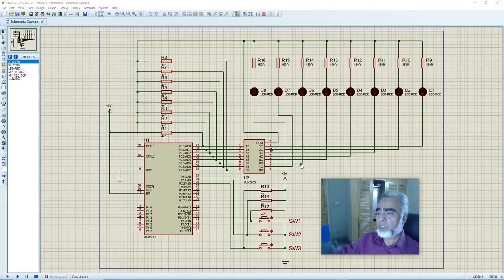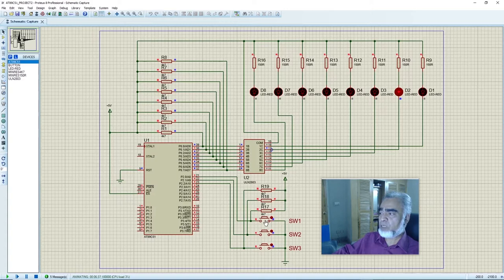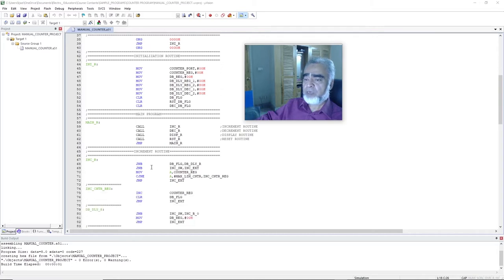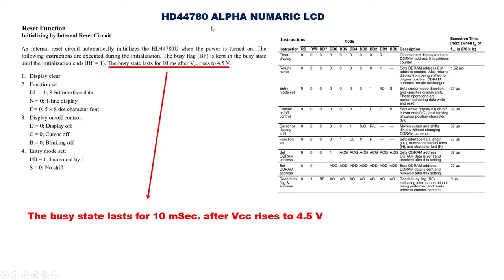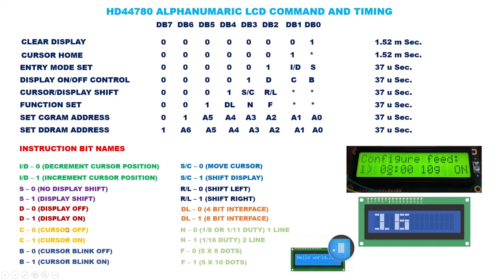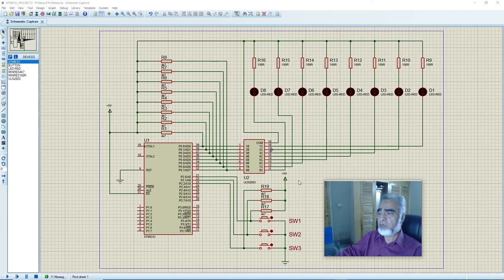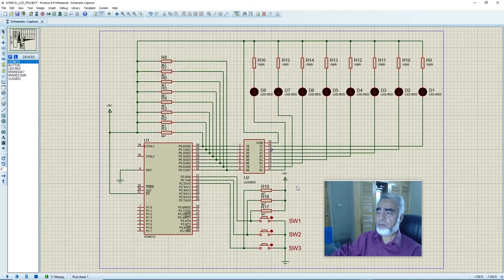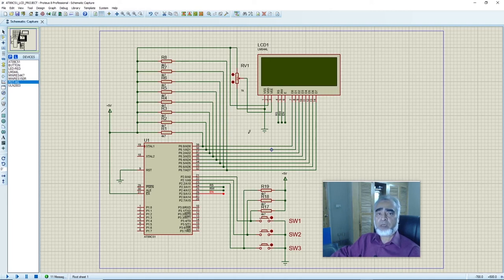Assembly language programming using MCS 51 family lecture 11 of 23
Lecture11
 Introduction to 20X 4 Alpha-Numeric Hitachi LCD HD44780, Instruction set for HD44789 LCD display6, Addressing of creators for HD44780 LCD display.